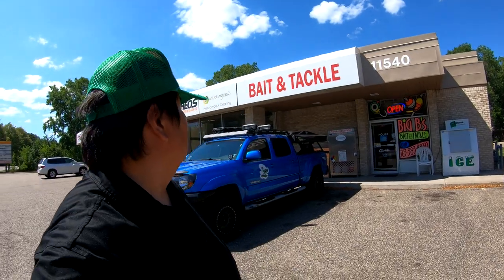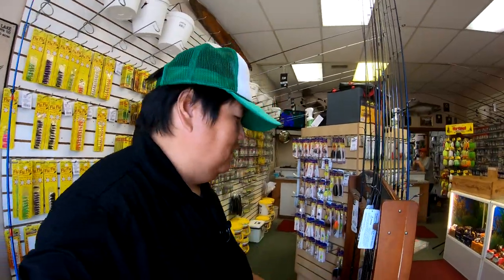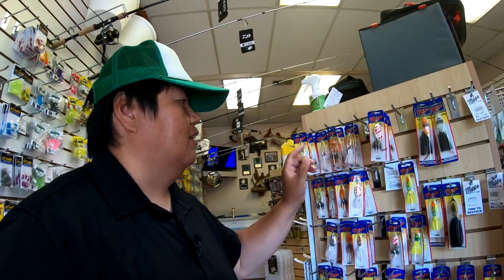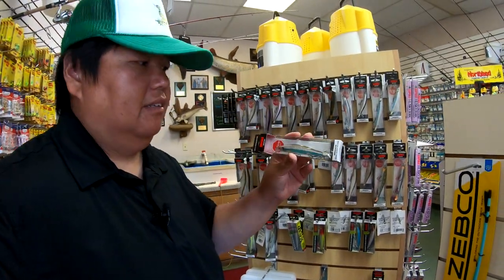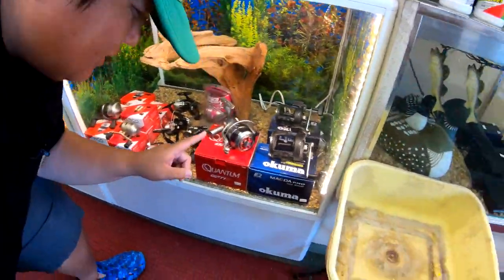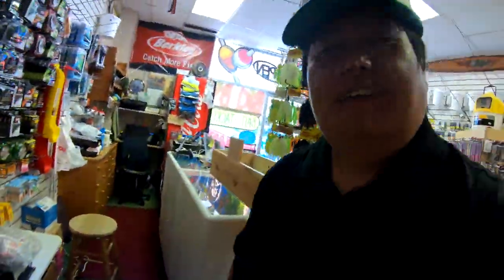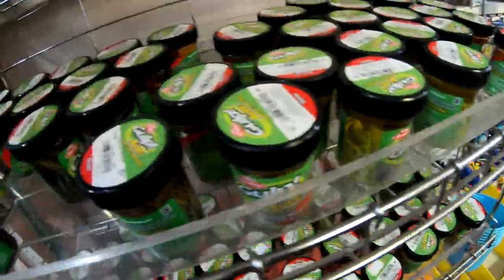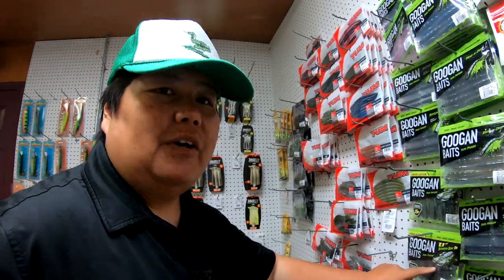Big B's Bait and Tackle Store Tour | Plymouth MN | Supporting Local Mom and Pop Bait Stores